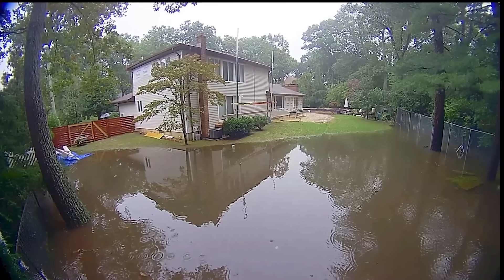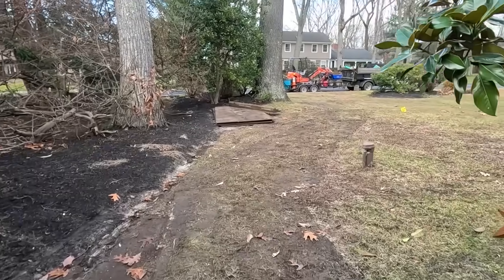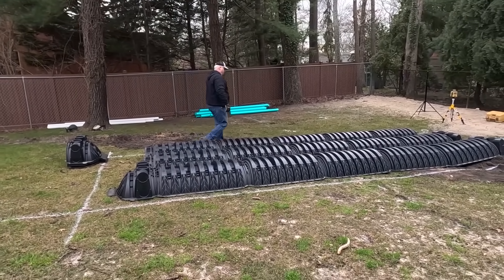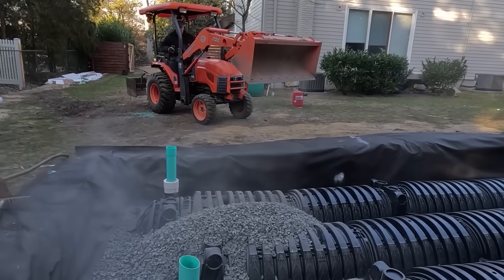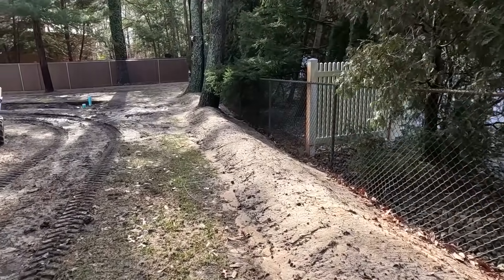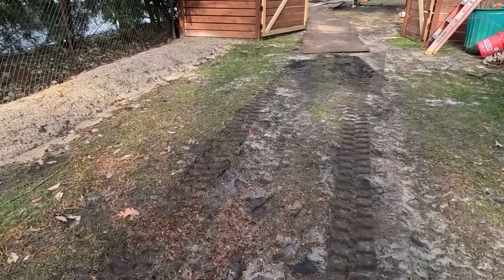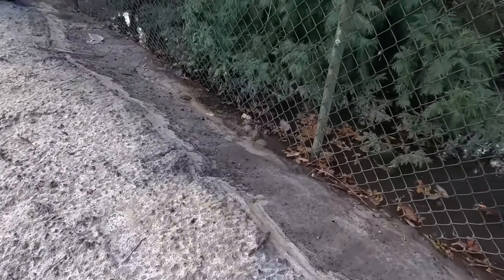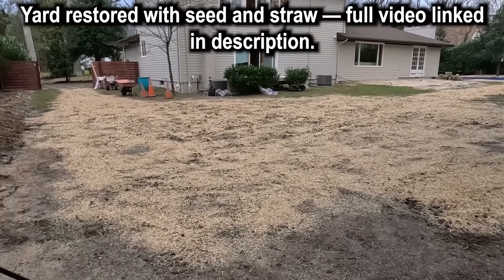Backyard Flooding Solved with a 2000-Gallon Dry Well (Catch Basin System) Re-Edited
Backyard flooding is one of the most common stormwater problems for U.S. homes. In this project we installed a 2000-gallon dry well with catch basins to move water safely underground. This real U.S. installation shows the full fix from start to finish.

The opening of this video shows just how bad the flooding was — stormwater covering the yard with nowhere to go. To fix it, we installed a dry well system capable of handling all the runoff plus 5 downspouts.

With simple text overlays, we walk you through each step of the process so it feels like a DIY guide — from setting the chambers, to backfilling, regrading, and restoring the yard.

And for everyone who said “that will never work” — we made sure to show the results after the next thunderstorm. The neighbors’ yards are still flooded, but this one stayed dry except for a couple of small puddles. Proof that the system works.

What is a Dry Well?

A dry well is an underground system designed to collect and disperse stormwater runoff into the surrounding soil. It helps prevent flooding, keeps water away from foundations, and allows excess water to soak back into the ground naturally.

About Us

When you hire us, you get us. We personally handle all the engineering, design, and installation.  We deal directly with the town when permits or approvals are needed. We don’t send out an estimator, and we never just drop off a crew and disappear. Every project is completed with reliable equipment and no unsupervised employees.

Dawn & Tom

🧰 Tools & Materials We Use:

⚡ Utility & Excavation
We use AirSpade to safely excavate around underground utilities — it’s saved us from costly damages more than once.
Leica DD130 Underground Utility and Cable Locator Package

📏 Laser & Layout
Our Laser - Topcon RL-H4C, no longer available. Newer version;
Topcon RL-H5A Self Leveling Horizontal Rotary Laser
Topcon LS-B10 Machine Mounted Laser Receiver
Tripod for Laser Level with Adjustable Legs

💧 Drainage Components
Polylok 12" Round Catch Basin
Polylok 20" Round Catch Basin
Polylok 24" Rhino Heavy Duty Catch Basin
StormDrain Pop-Up Emitter Lid Top only - elbow not included
Vodaland 16x16 Catch Basin with Sediment Basket & Ductile Iron Grate

🔧 Cutting & Finishing
Cordless Electric Scissors - Heavy Duty Professional Rotary Shears
Oatey Clear PVC All Weather Cement
Oatey Blue PVC Rain-R-Shine Cement
Diablo Demo Demon Carbide Tipped Reciprocating Saw Blades
Lenox 5-Pack 9-in 14-Tpi Bi-Metal Reciprocating Saw Blades
Lenox Bi-Metal Speed Slot Hole Saw with T3 Technology, 4-1/2"
Folding Framing/Utility A-Square/Folding Triangle
Workpro 12 Inch Torpedo Level, Plumbing Level with Pitch

We only recommend tools and materials we actually use in our own projects.

Chapters
0:00  Intro
1:14  Steps to install the dry well
2:39  Dry well after a heavy rain
4:05  Finish grading, seed & straw